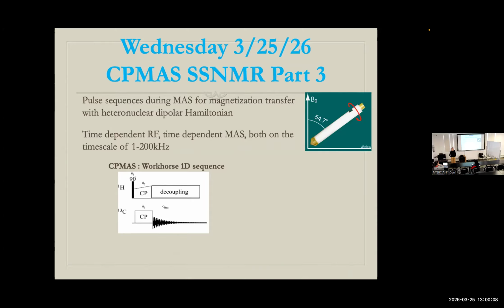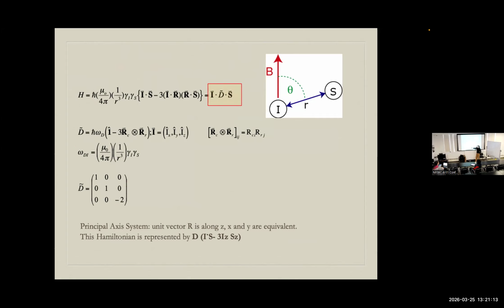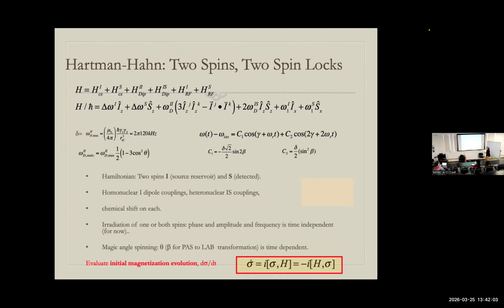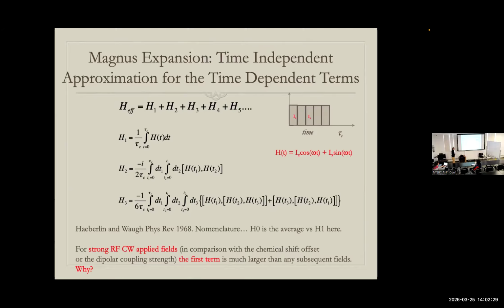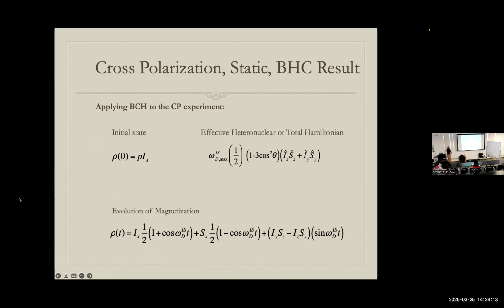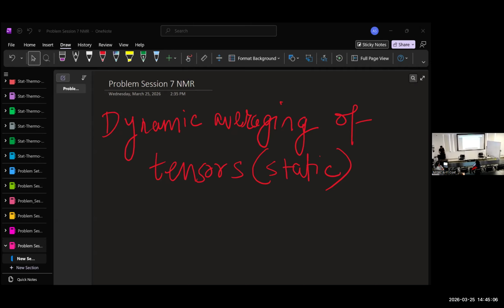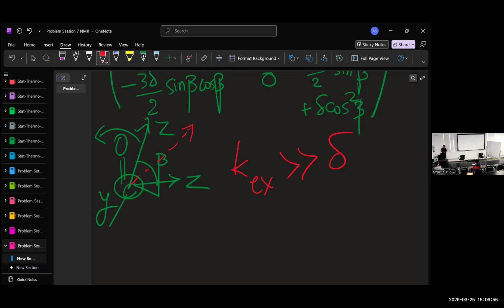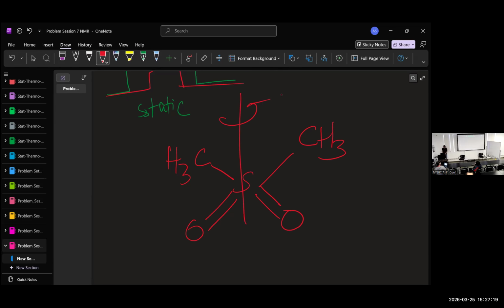NMR Spectroscopy of Macromolecules Spring 2026. Lecture 16 – March 25, 2026